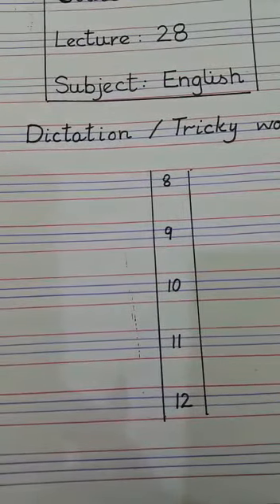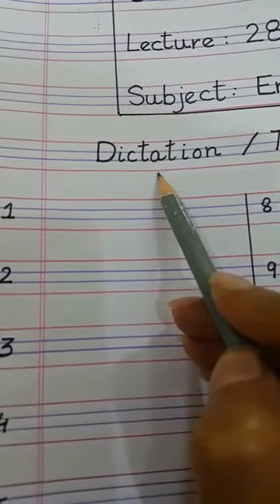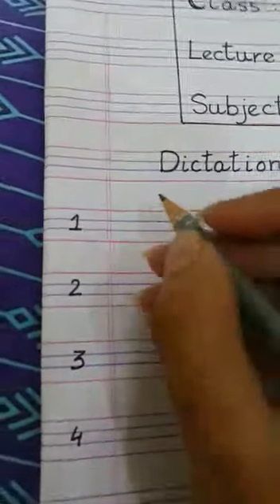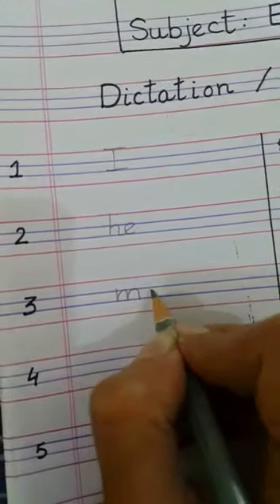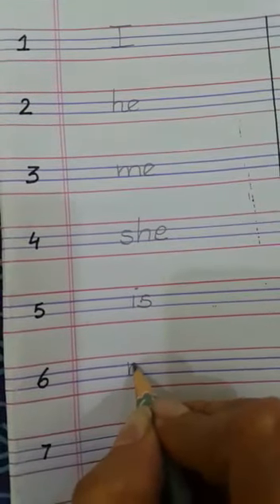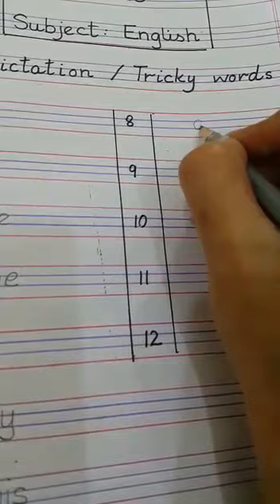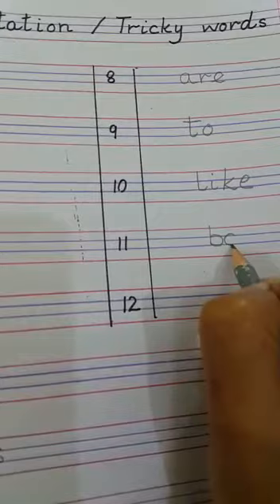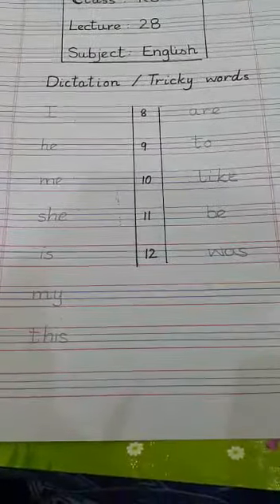Class KG. English lecture# 28